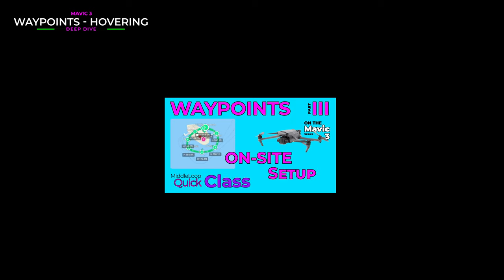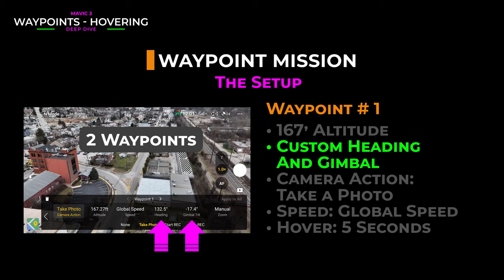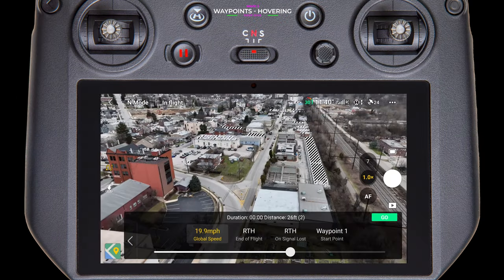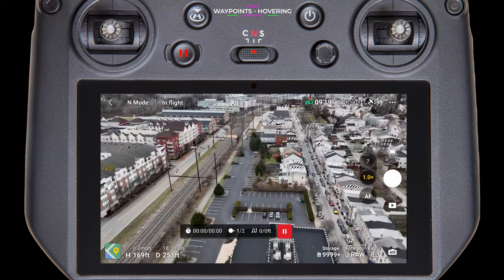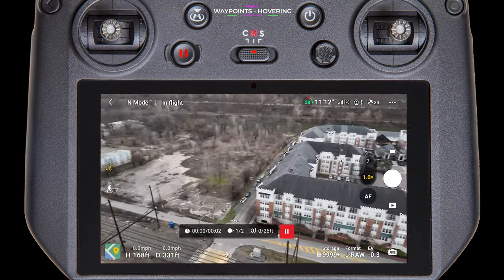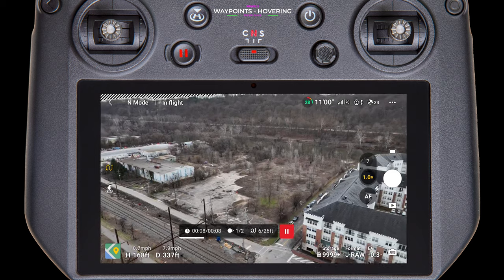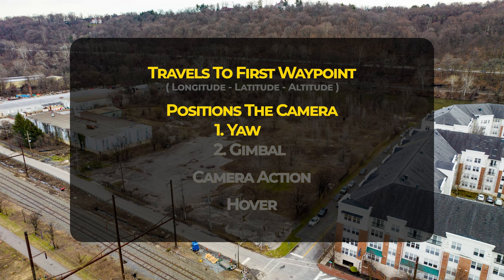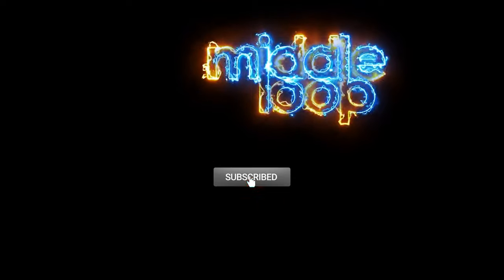Waypoints IV - Hover - Deep Dive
UPDATE: THIS VIDEO IS INSUFFICIENT.  CHECKOUT WAYPOINT VI IN THE SERIES.
although it's true that the Hover does not occur until after camera action, in VI ), while testing the speed setting, we learned that Hover does force the drone to come to a stop, slowing, before reaching the Waypoint.

We've decide not to delete this video, while we re-do it because it does provide some other good information.

Original Description:
This is Part IV in our series on Waypoints for the DJI Mavic 3 series of drones (not the Enterprise).  Waypoints is a favorite feature of ours and was released to the Mavic 3, Mavic 3 Cine and Mavic 3 Classic in December of 2022.

Part IV in the series is a Deep Dive into the Hover feature.  We dissect the order in which actions occur within a Waypoint in order to Prove or Bust the Myth that hovering before taking a photo improves the image making it crisper, less blurry.

Table of Contents:
  00:00 Introduction
  00:55 The Mission Setup
  01:43 Running the Mission Evaluating Each Action
  03:57 Summary

All screenshots were taken on the RC Pro connected to a Mavic 3 Cine.

*Products Used by Middleloop during flight:
DJI Mavic 3 Cine Combo
RC Pro Remote Controller for M3
ND Filters Set (4/8/16/32)
MicroSD Card: SanDisk Extreme 512GB V30 A2 microSDXC
Screen Protector (for RC Pro and Original Smart Controller)
Remote Controller Lanyard

*Products used in creating this video:
Apple MacBook Pro 16-inch, M1 Max 10 core, 64 GB ram, 2TB SSD

[ Updates ]
( Mar 3, 2023 ) Added Insufficient notice to video and popup during the video.
This version of Waypoints is compatible with the Mavic 3, Mavic 3 Cine and Mavic 3 Classic

This video was produced by MiddleLoop Video and Photography, LLC.  MiddleLoop produces Software Training Videos and Procedural Videos for Companies large and small.